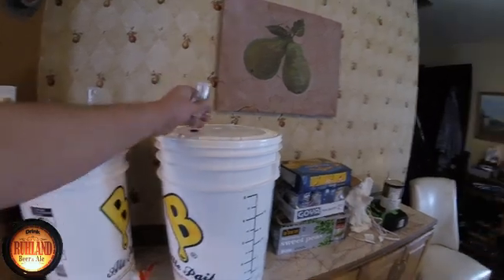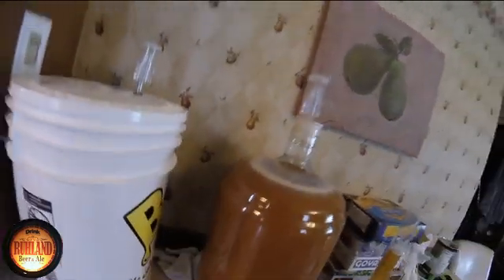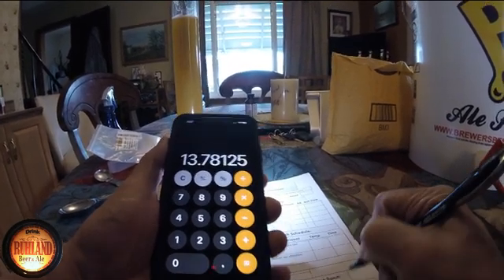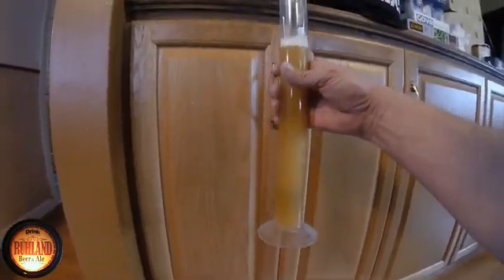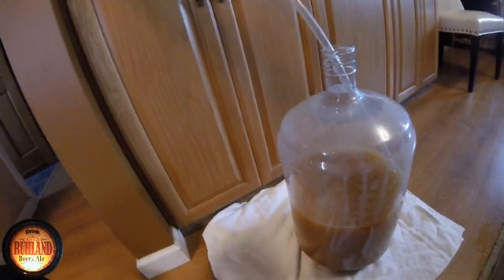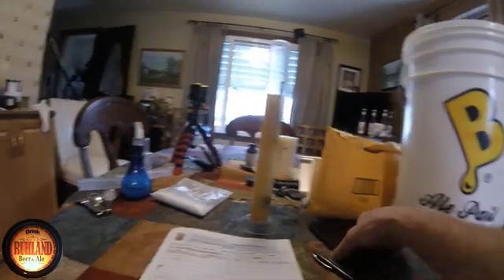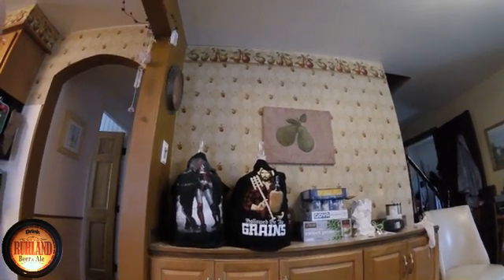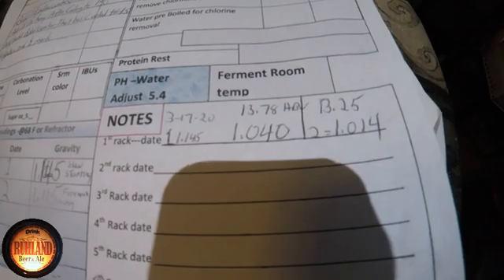Dragon's Blood Mead Racking After 15 Days 14 percent already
Racking the Dragon's Blood Mead after 15 days to secondary, and taking a reading, next racking 1 month.